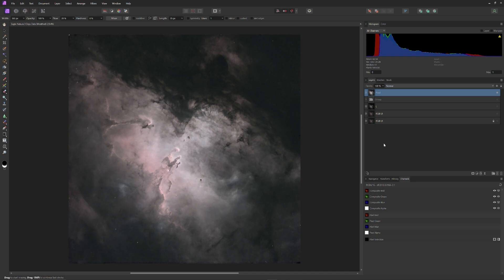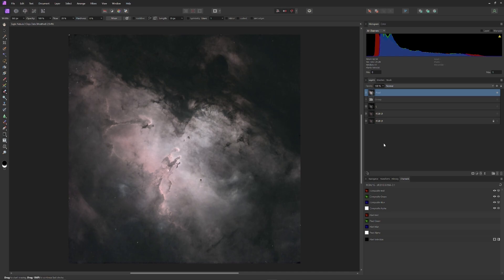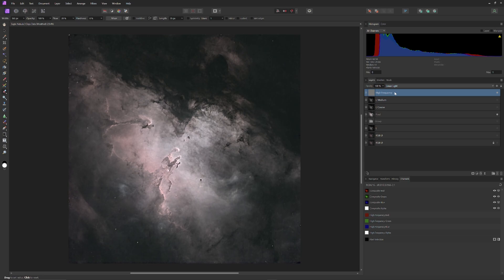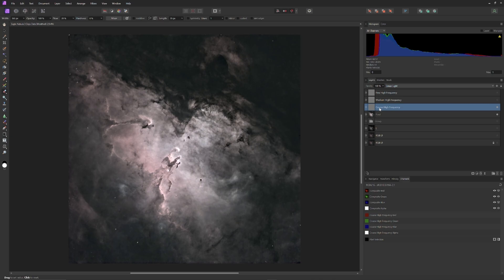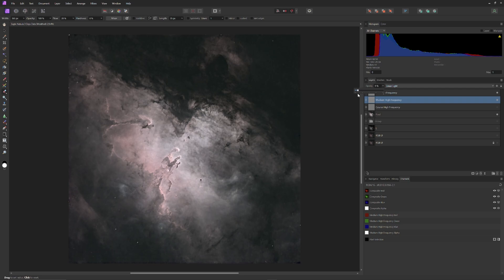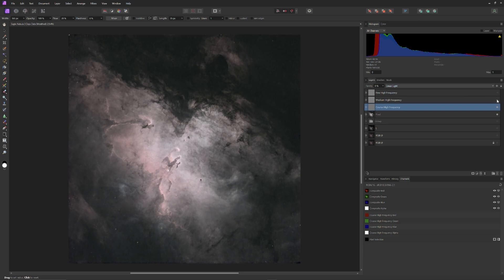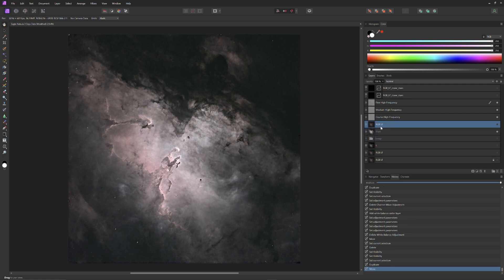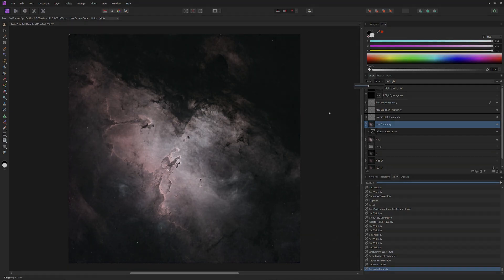Pro-Level Frequency Separation For Multi-Layer Sharpness & Color Enhancement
Frequency separation divides an image into a high frequency layer containing sharpness and definition information, and a low frequency layer containing brightness and color information.  Combined with effective compositing, frequency separation can add precise layers of refined sharpness and even enhance weak color by giving an image more color information.  It can improve any image and is especially useful in fleshing out images that need more integration time.

See the final result of the Eagle Nebula Project used in this video at the Sky Story Astrobin